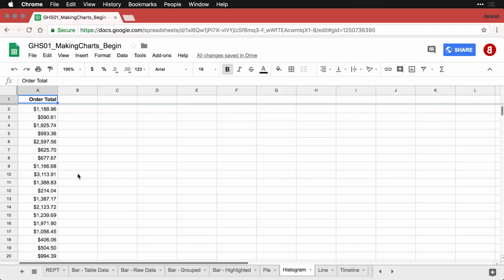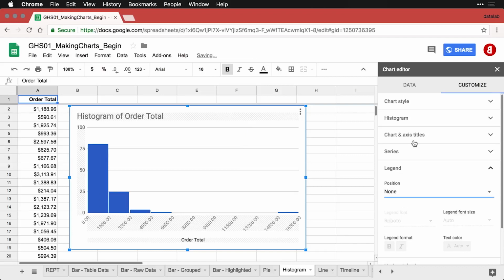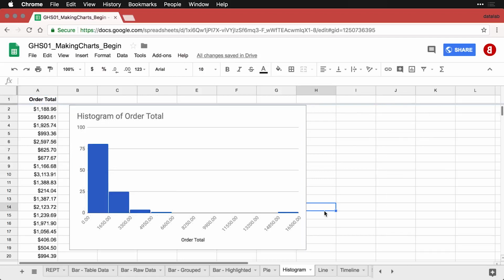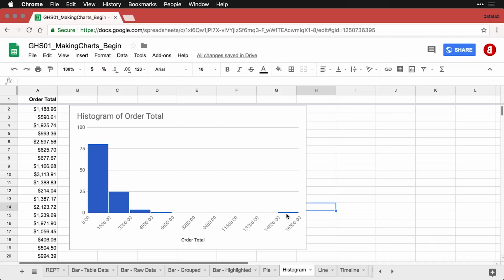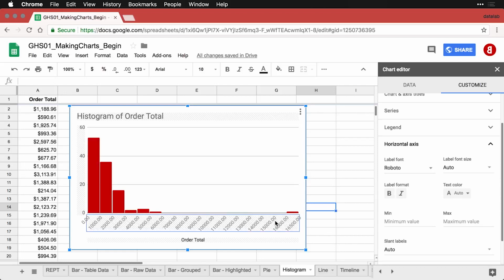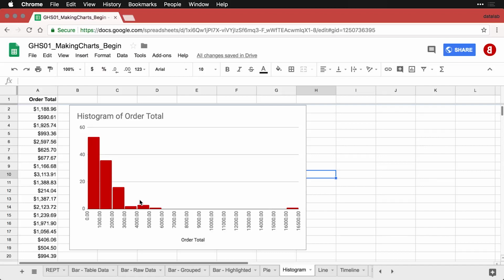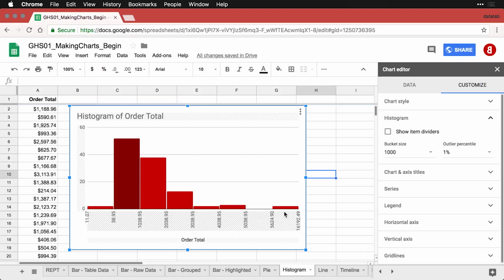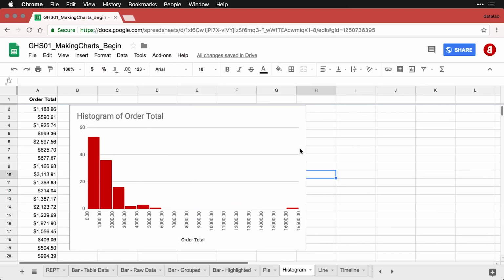Histograms — Google Sheets